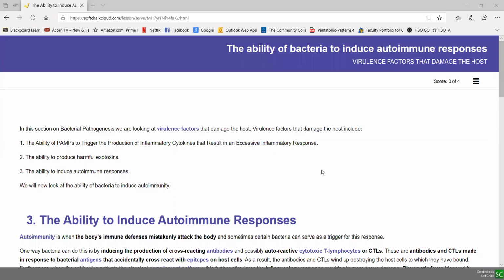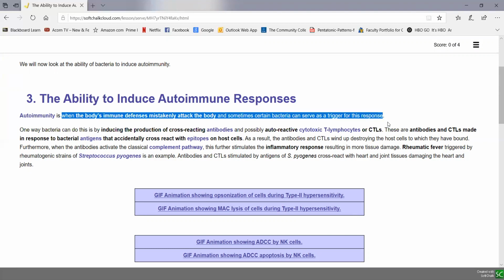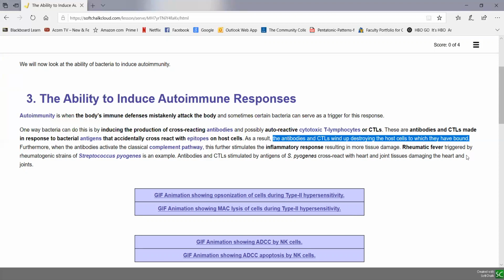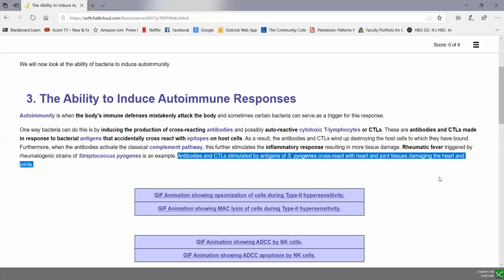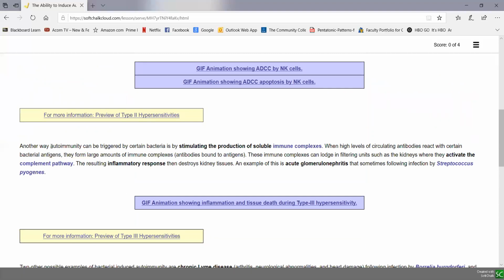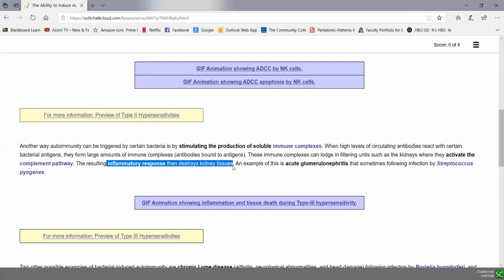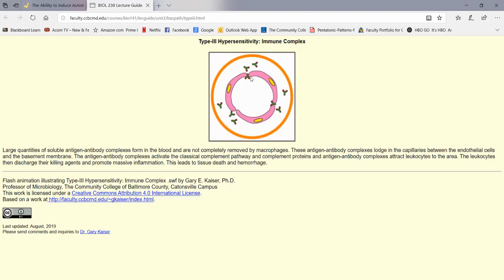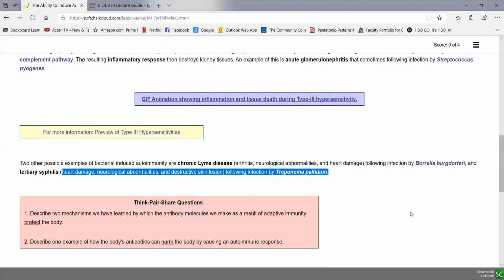Bacteria induced autoimmunity